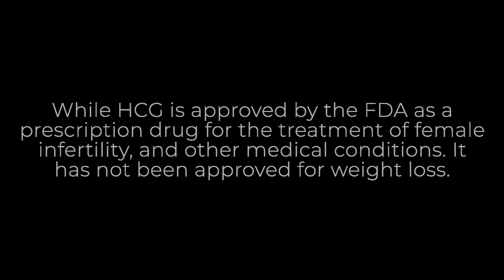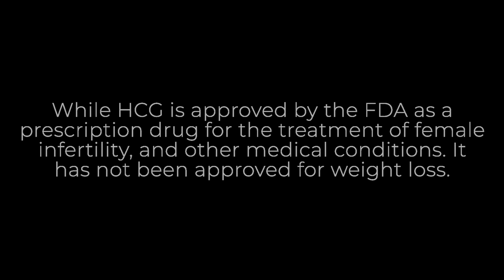How does hCG work?